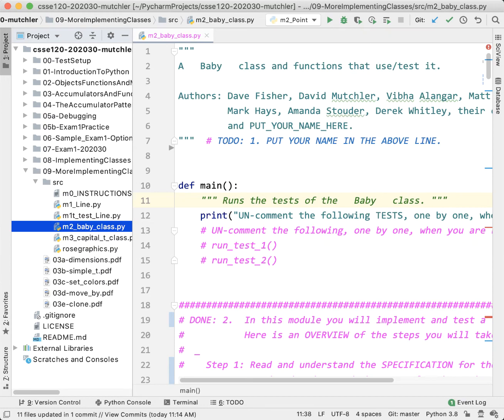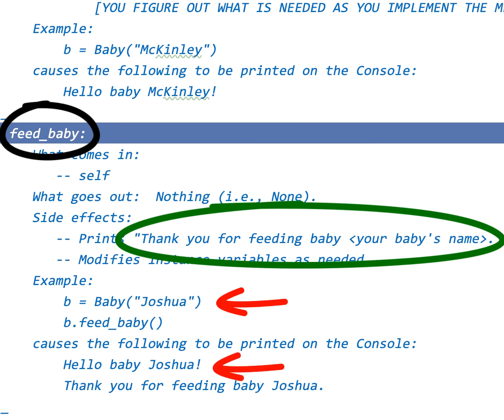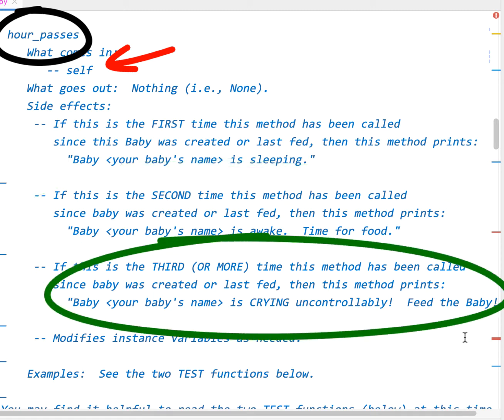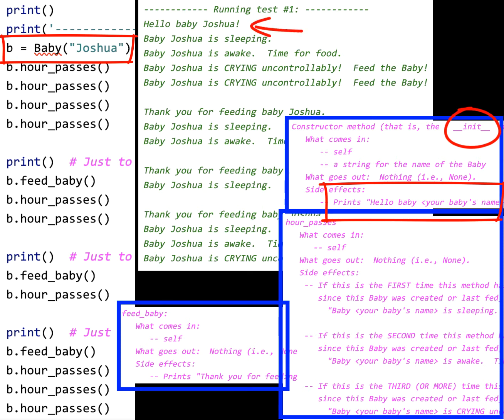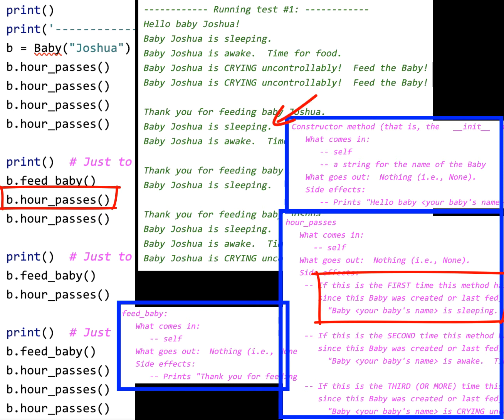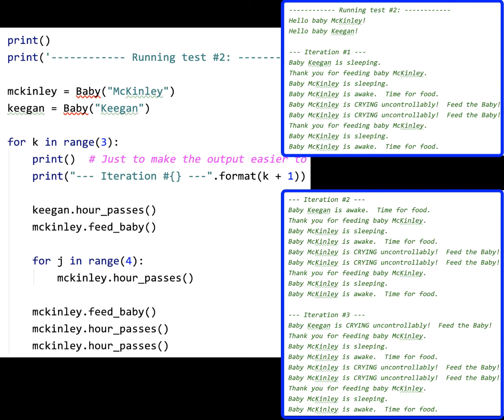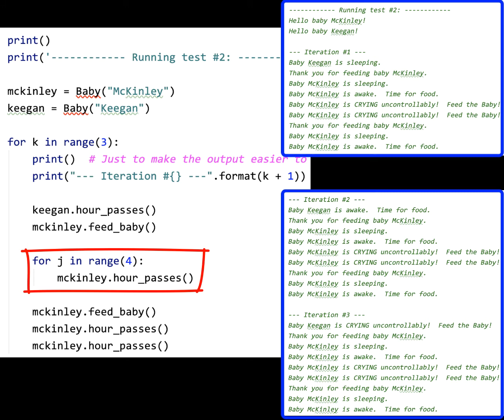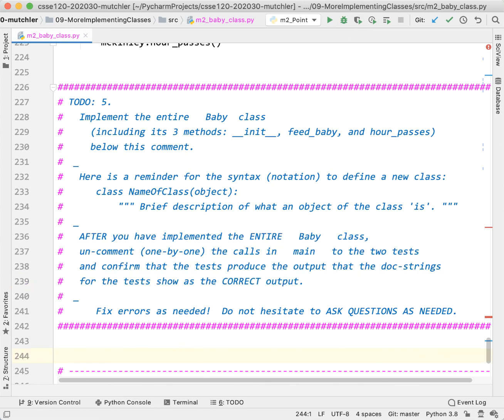StartTheSession - m2_baby_class